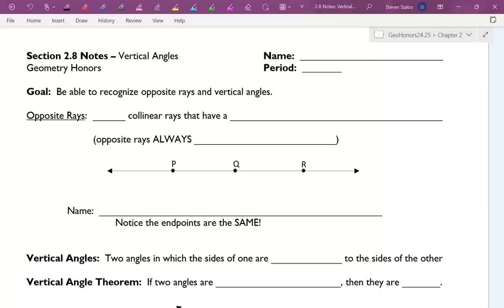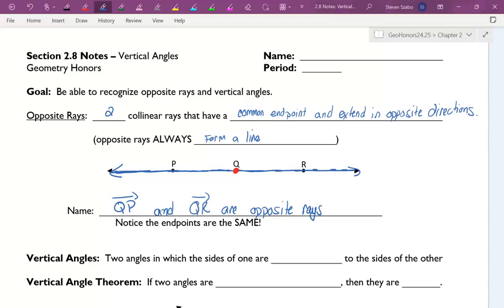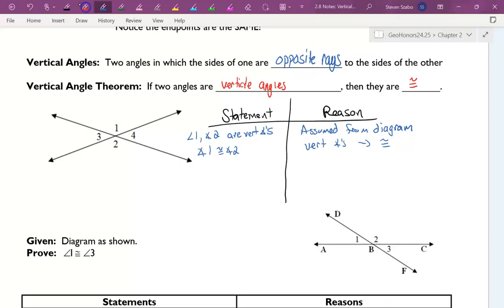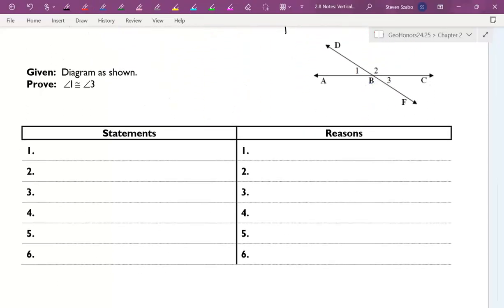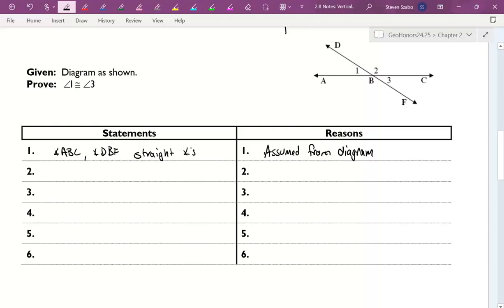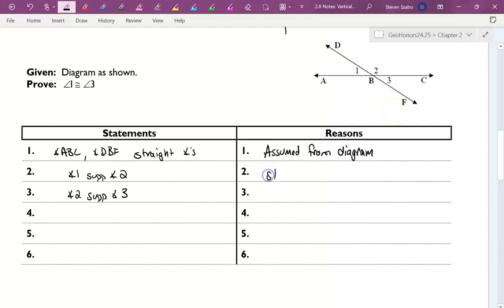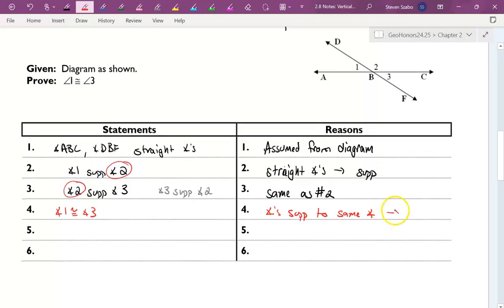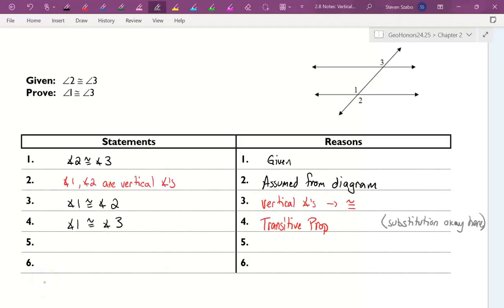2 8 Vertical Angles